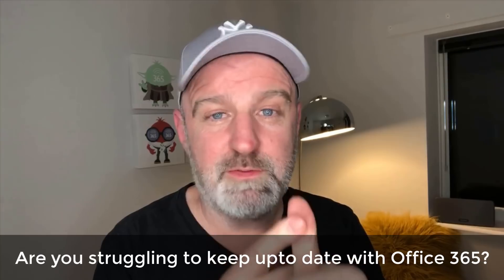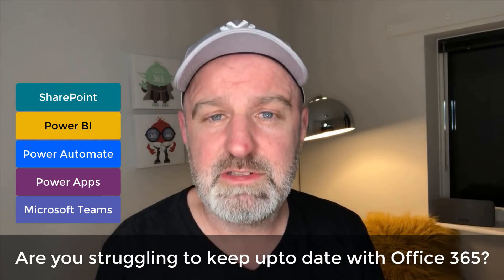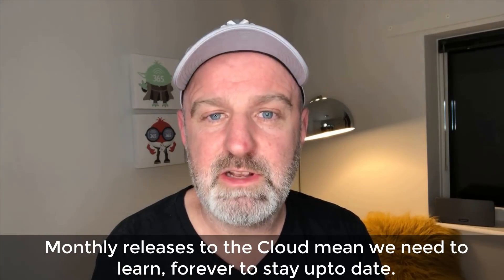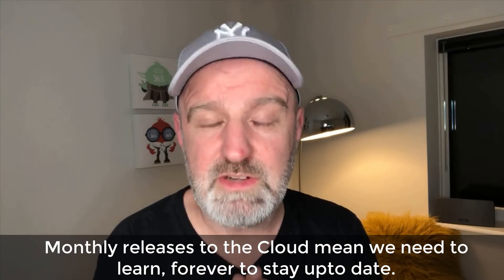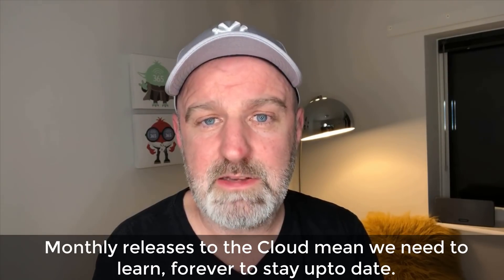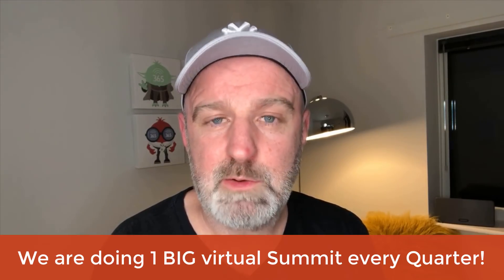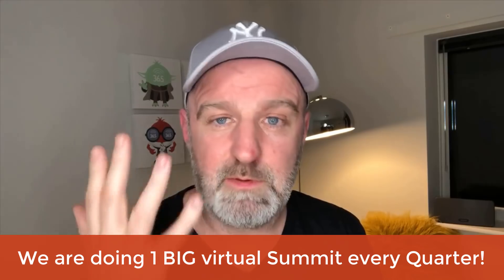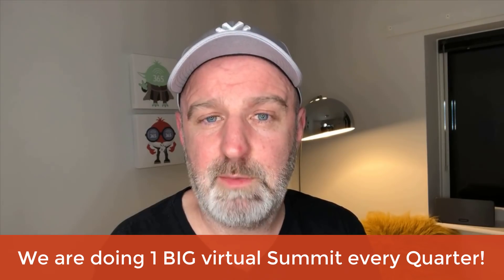Save your place on Collab365 GlobalCon1 Virtual Summit (March 2-6)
Come and join us for this 5-day online summit covering the Office 365 stack. Find sessions on Microsoft Teams, SharePoint, Power Platform and much more. It's currently FREE :)